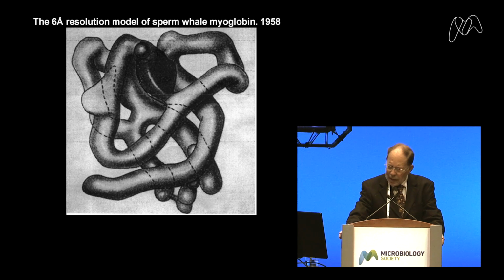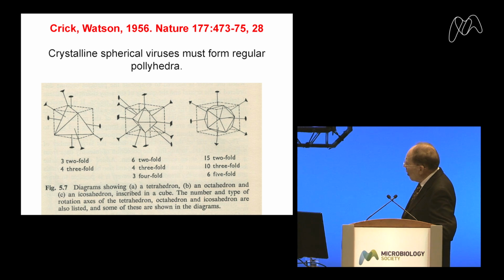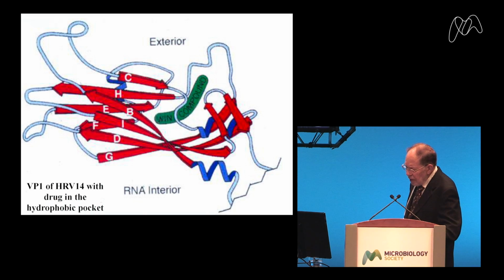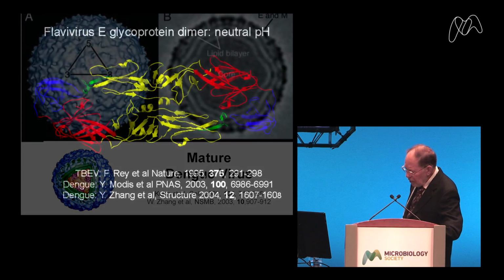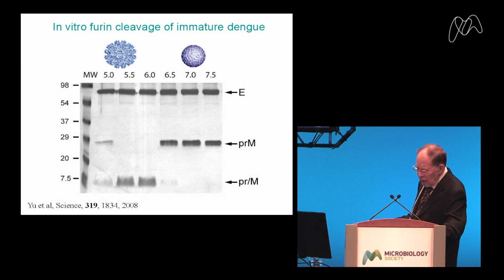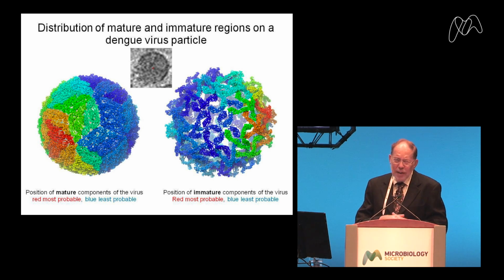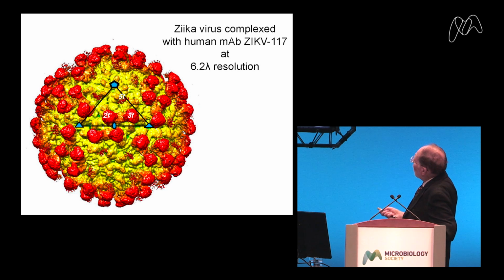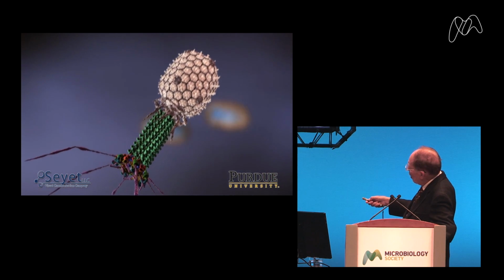Professor Michael Rossmann: A personal history of structural virology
Professor Michael Rossmann from Purdue University was awarded our 2017 Prize Medal for his outstanding contributions to the development of protein crystallography and understanding of virus structures.

The Microbiology Society is a membership charity for scientists interested in microbes, their effects and their practical uses. It is one of the largest microbiology societies in Europe with a worldwide membership based in universities, industry, hospitals, research institutes and schools.

Our principal goal is to develop, expand and strengthen the networks available to our members so that they can generate new knowledge about microbes and ensure that it is shared with other communities. The impacts from this will drive us towards a world in which the science of microbiology provides maximum benefit to society.